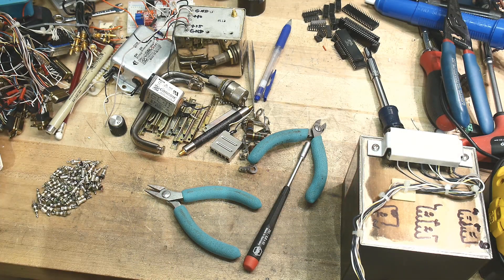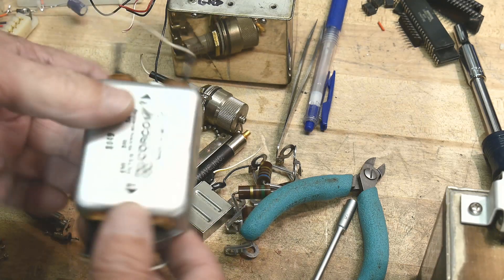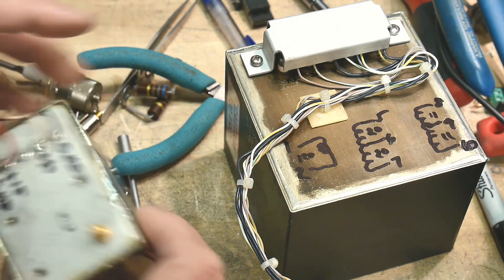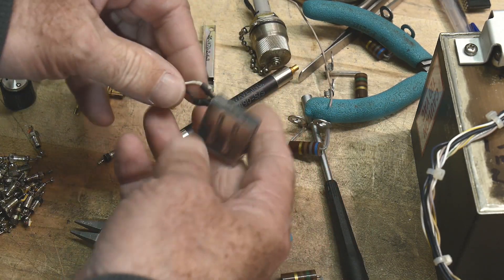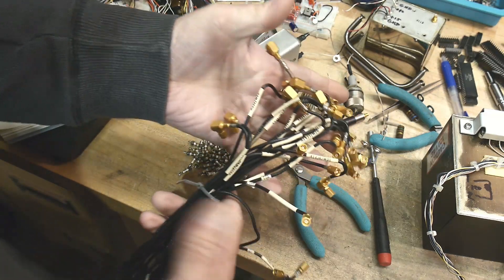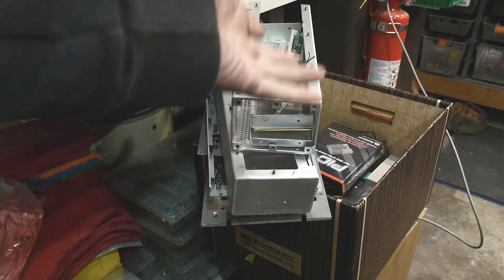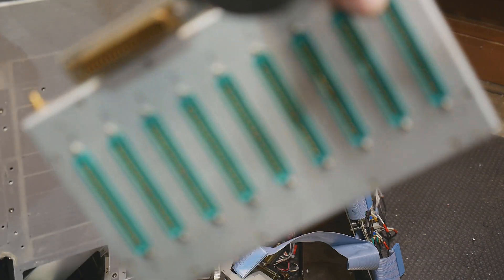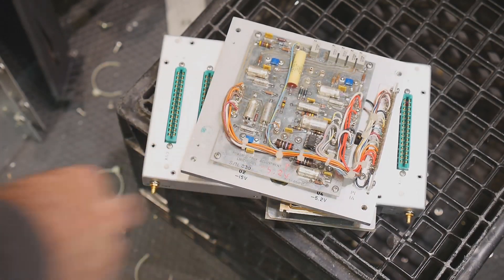#699 Microdyne Telemetry Receiver Model 1200-MR (part 5)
Episode 699
I tear apart the receiver to find useful items. transformer, oven oscillator (still within 1Hz after all these years), cables, filters, feed thru caps, aluminum
Be a Patron: